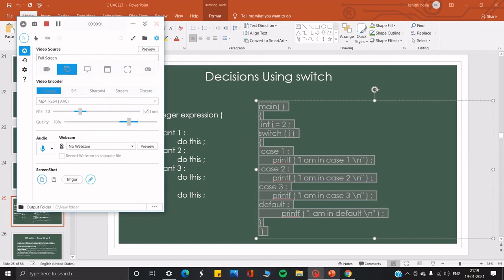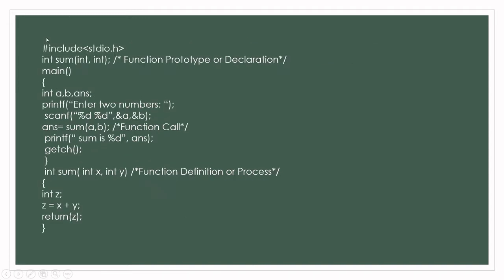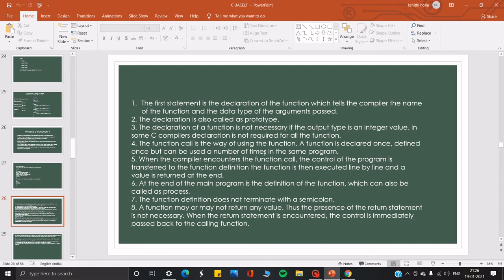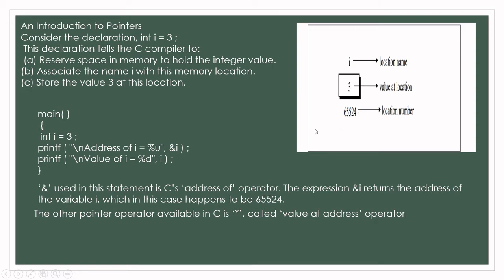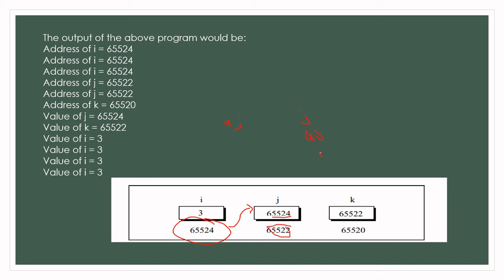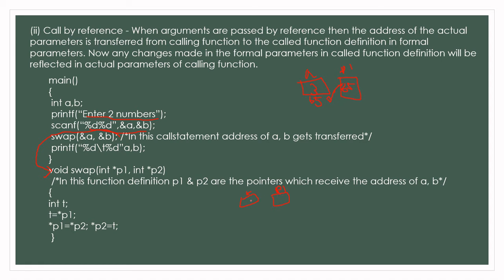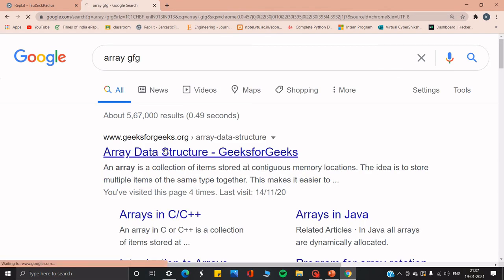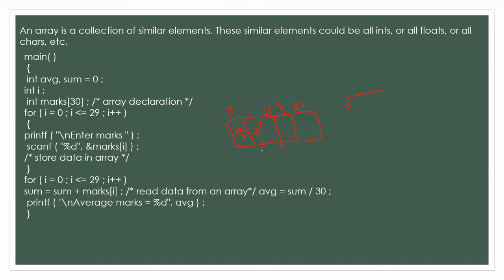PART-5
Explanation on the topic Pointers